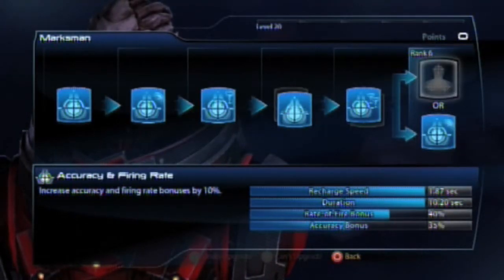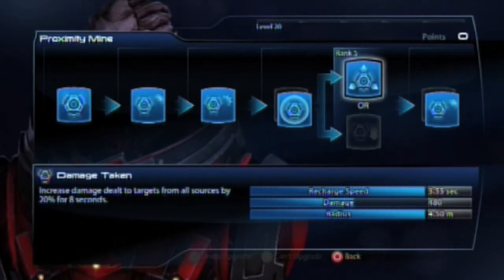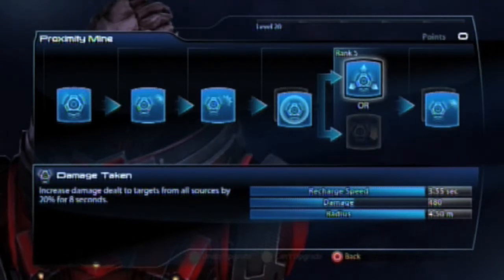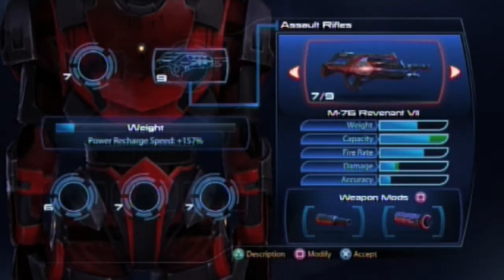Mass Effect 3 Multiplayer: Class Guide Turian Soldier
NEXT EPISODE: TBA

A series of episodes summarising and guiding players to the pros and cons of each class/species in the mass effect 3 multiplayer. Any feedback would be greatful. As well as leaving your own tips and tricks in the comments below :)

In this episode we take a lookie at the Turian Soldier. An all round class but with marksman and the right weapon can rip apart any enemy. Add to that the fact that turians are good with any weapon means you cant go wrong with this class.

Remember that these are just my personal opinions of the classes and my experiences using them. I do give each class a chance and do play a fair amount of them before making a video. Each class here is level 20